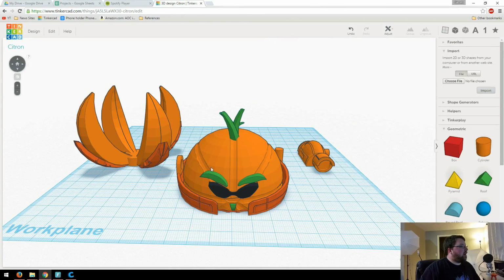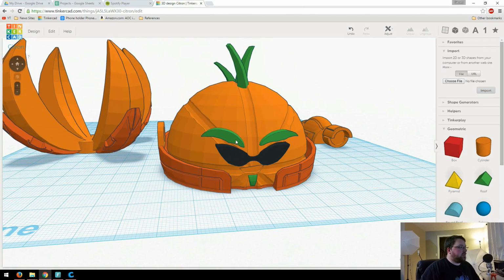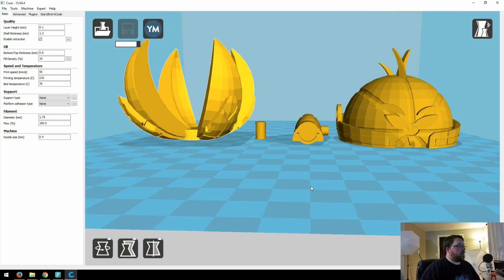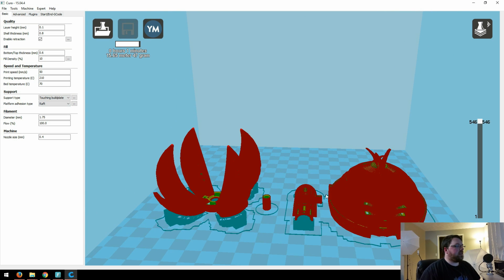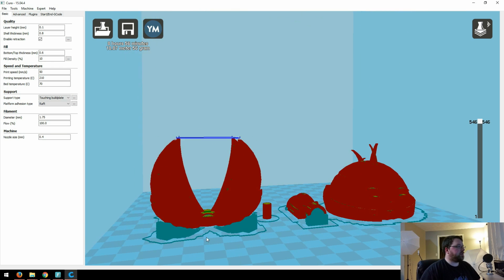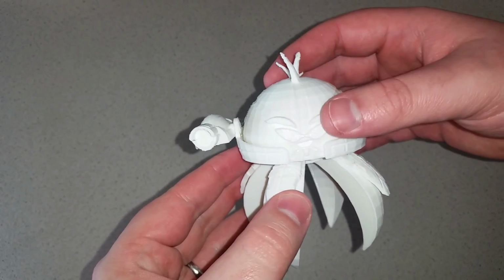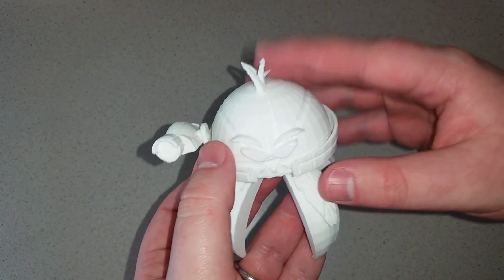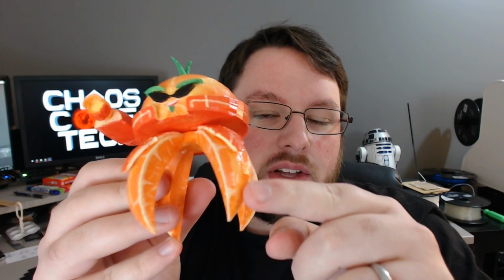3D Printed Citron (Plants Vs Zombies: GW 2)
In this weeks 3D printing build, I've created Citron from Plants Vs Zombies: Garden Warfare 2, to mark it's release this week! This model can be printed in 4 parts that press together without the need of any adhesive.

Print Settings:
Layer Height: 0.1mm
Supports and Raft Needed for Legs and Gun
Infill: 10%